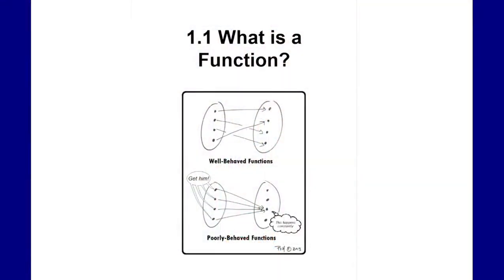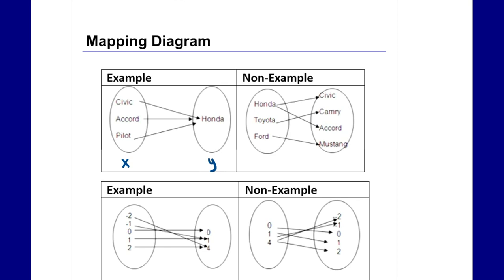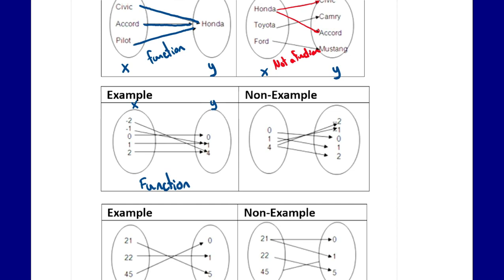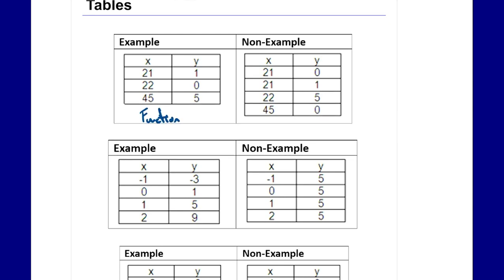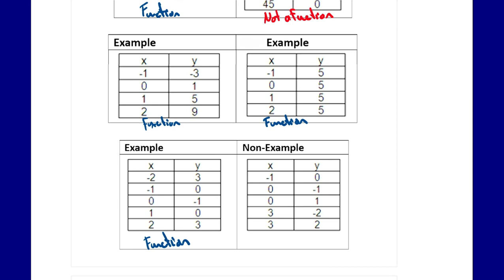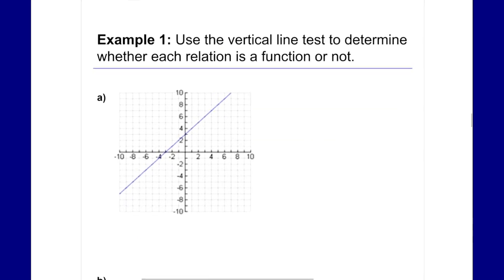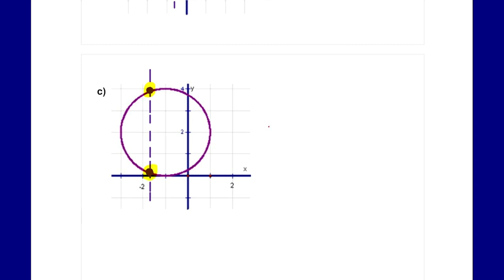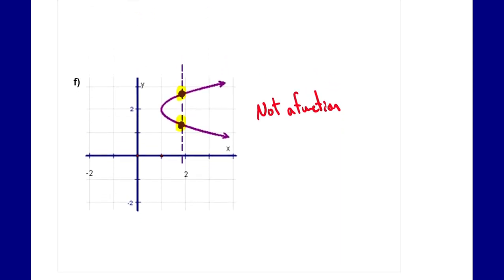1.1 What is a Function?